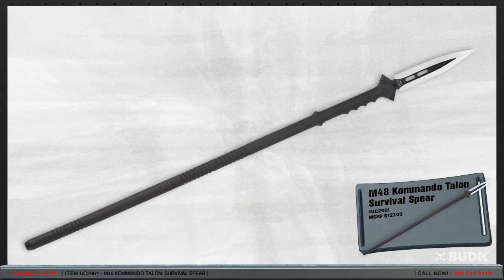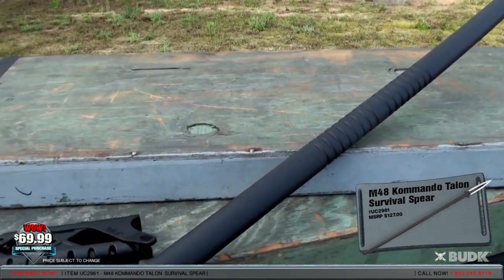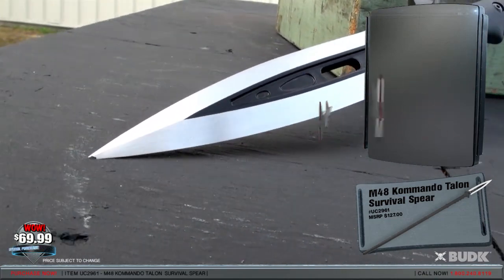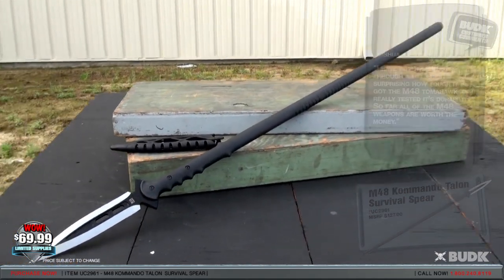M48 Kommando Talon Survival Spear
This M48® Survival Spear from United® Cutlery measures in at a whopping 44 1/8" from end to end, featuring a razor-sharp 8" blade that is nearly half an inch thick! With a stainless steel blade this powerful, this spear was built for durability and strong use. Practical applications abound with this massive spear, including uses such as breaching, prying, and impaling practically anything. The handle is meticulously crafted of 30% fiberglass in the design of a cane, and is nearly indestructible. Includes rubber sheath.
UC2961